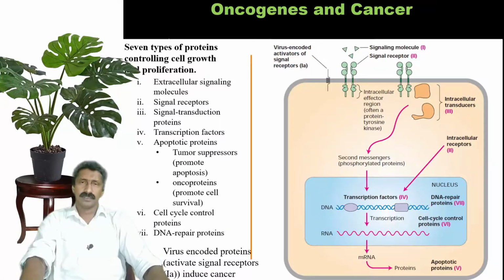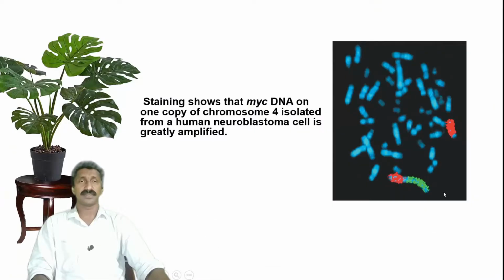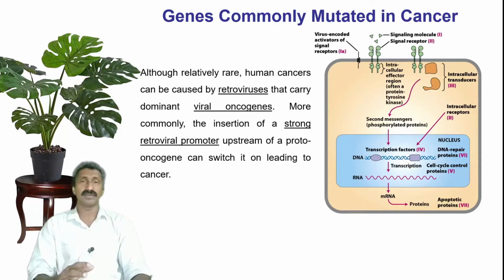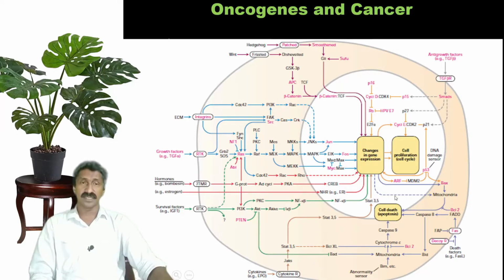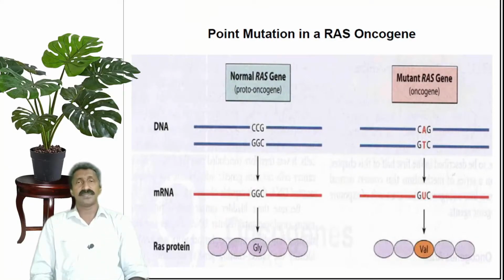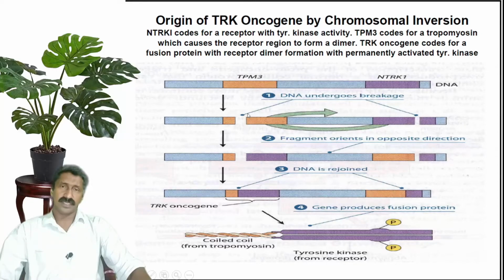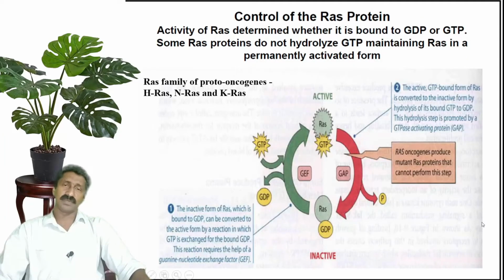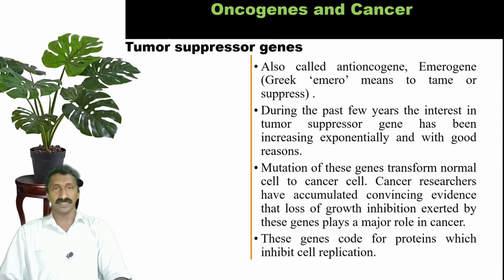Oncogenes and Cancer- Part 2